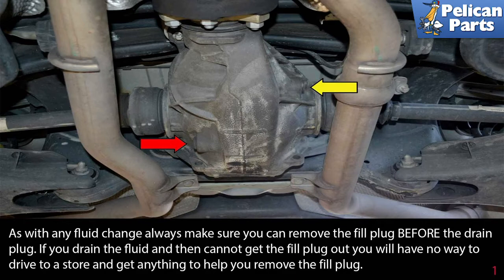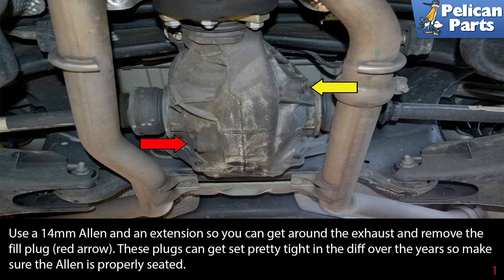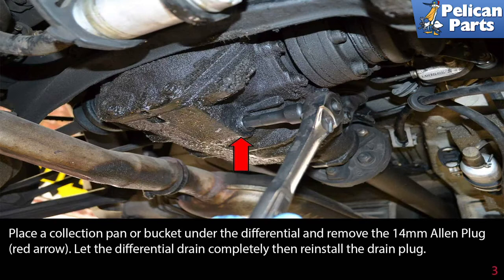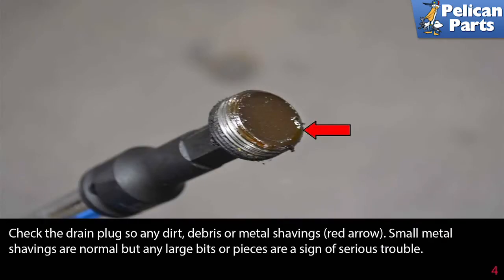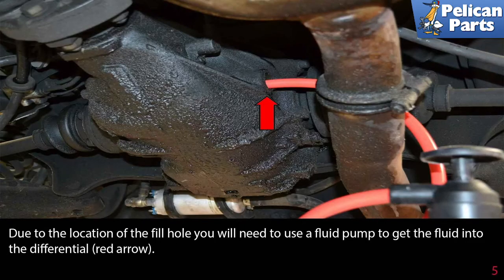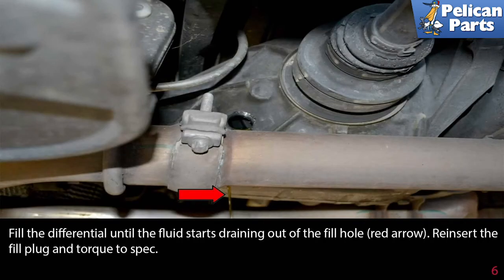Mercedes-Benz W204 C-Class Differential Fluid Replacement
A differential is just like any other mechanism with moving parts. It generates heat and friction while in operation. Just like in an engine or transmission, regular oil changes help to keep the bearings and gears inside well lubricated and clean. Over time, the differential wears just like any other component. However, it has no internal filter to capture small particles of metal as the gears wear. Usually, differential oil is good for up to 80,000 miles without changing, however it is commonly overlooked. Failure to change the fluid at regular intervals can eventually cause the bearings in the differential to fail.

Get the oil in the differential warm before you drain it, it will help get the impurities out.

Next safely jack up and support your vehicle. You will need to jack up both ends of the vehicle as the fluid level needs to be set with the vehicle level. Please see our article on safely jacking up and supporting your W204. If your differential is dirty clean around the plugs so no dirt or debris will get into the diff while you are working.

Tab: $35
Tools: 14mm Allen, extension, fluid pump
Parts Required: Differential Fluid
Hot Tip: Clean around the differential before you start
Performance Gain: Smoother drive train operation
Complementary Modification: Check your CV joints